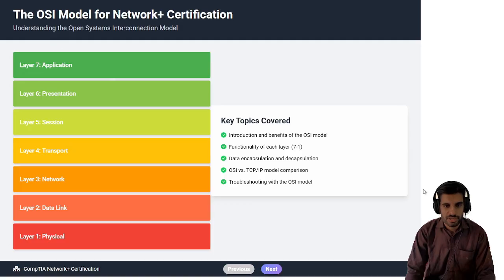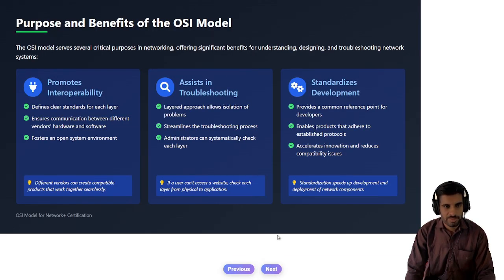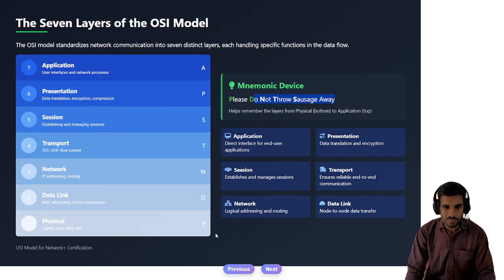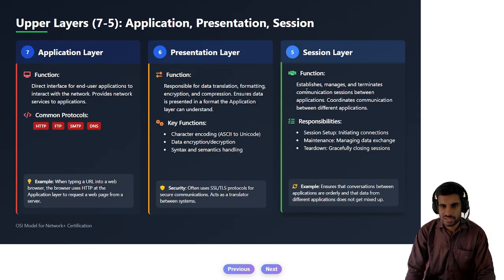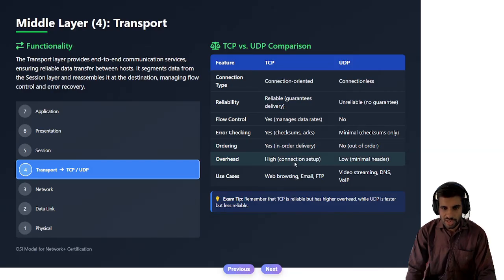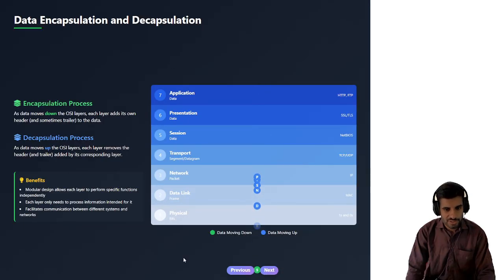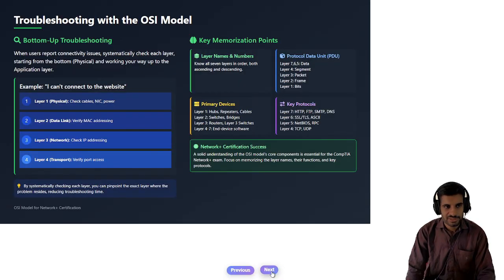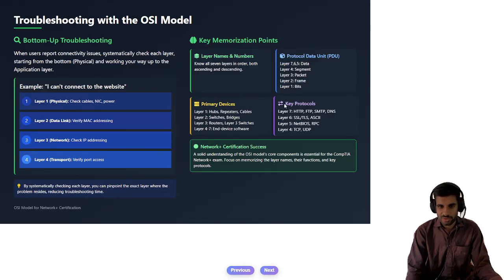OSI Model Explained 🔍🌐 | 7 Layers of Networking | Lecture 2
What is the OSI Model? 🌐💡 In this quick video, we break down the OSI (Open Systems Interconnection) Model — the foundation of networking — in the simplest way possible.

The OSI Model has 7 layers, each with its own job:
1️⃣ Physical – Transmits raw bits over cables and signals.
2️⃣ Data Link – Handles MAC addresses and error detection.
3️⃣ Network – Routes data using IP addresses.
4️⃣ Transport – Ensures reliable delivery with TCP/UDP.
5️⃣ Session – Manages communication sessions.
6️⃣ Presentation – Formats and encrypts data.
7️⃣ Application – Interfaces directly with user apps (HTTP, SMTP, DNS).

The TCP/IP model simplifies these 7 layers into 4 layers (Link, Internet, Transport, Application). It’s used in real-world networking like the Internet.

Encapsulation wraps data with headers as it moves down the layers, and decapsulation removes them on the receiving side — this ensures proper delivery and interpretation.

Troubleshooting is easier with OSI because you can isolate problems by layers (e.g., physical cable issues vs. application errors).

Common protocols include:
🔹 Application – HTTP, FTP, DNS, SMTP
🔹 Transport – TCP, UDP
🔹 Network – IP, ICMP
🔹 Data Link – Ethernet, ARP

In just a few seconds, you’ll learn:
🔹 The purpose of each OSI layer
🔹 The difference between OSI and TCP/IP models
🔹 How encapsulation & decapsulation work
🔹 Why OSI helps with troubleshooting
🔹 Real examples of protocols at each layer

👉 Quick reminder: Understanding the OSI Model makes troubleshooting and learning networking 10x easier!